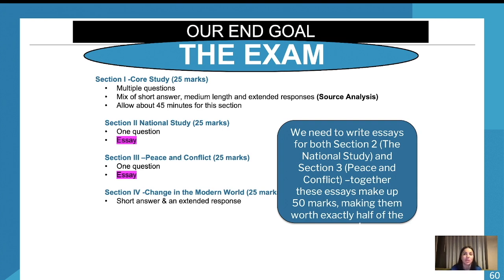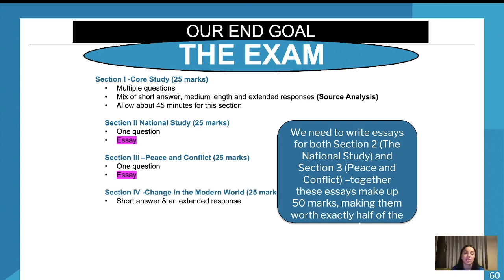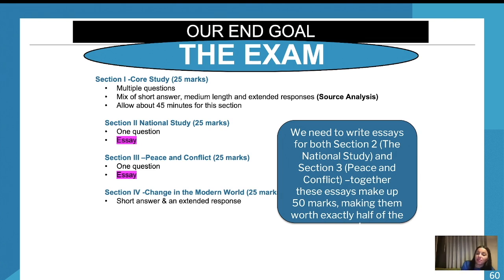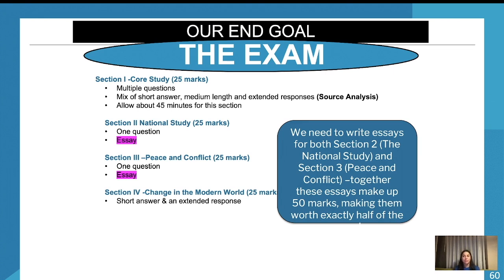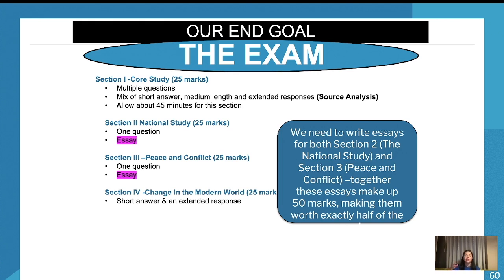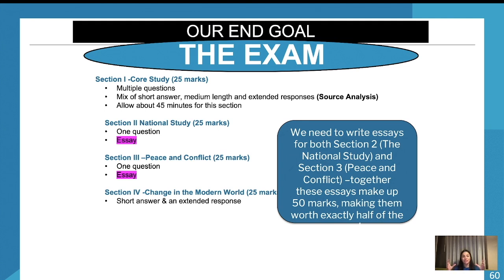HSC Modern History Y12 - Exam Tips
An expert summary on Exam Tips! Covers everything you need to know to approach Modern History with confidence 💪✍️✨

Want more help? ATAR Notes publishes amazing Course Notes & Topic Tests for Modern History!